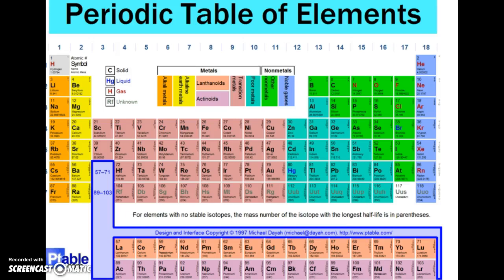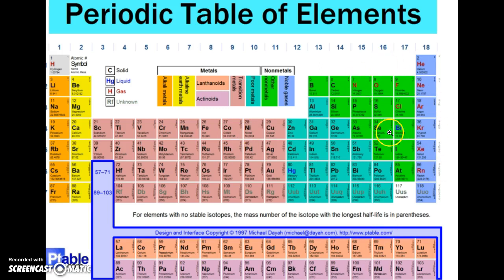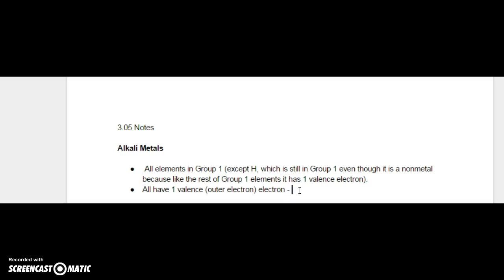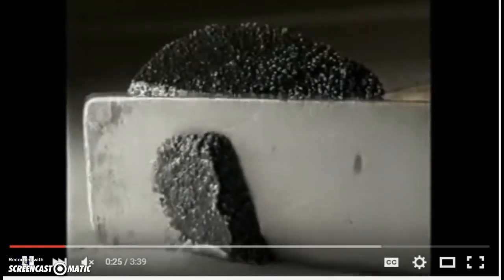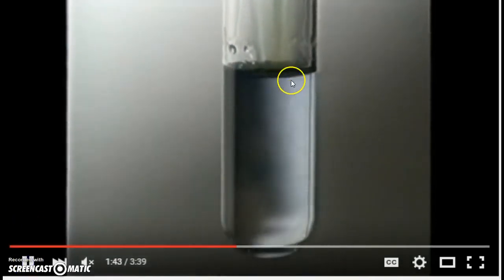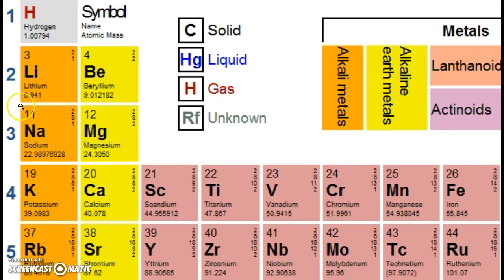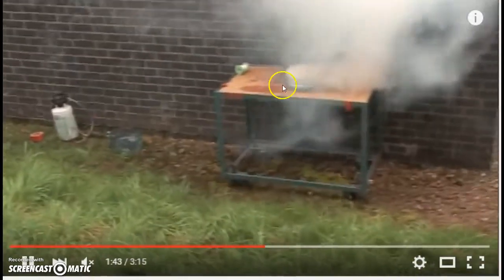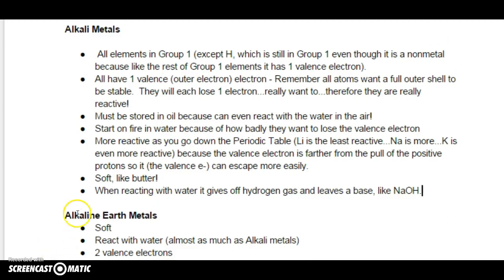Mrs. KJ Explains: 3.05 Metals